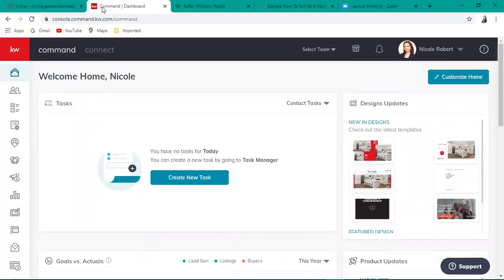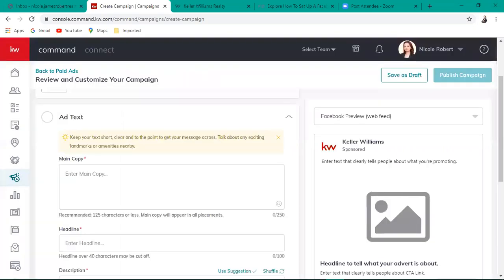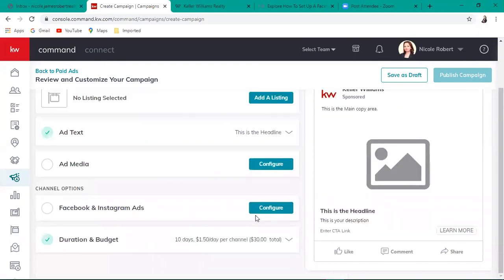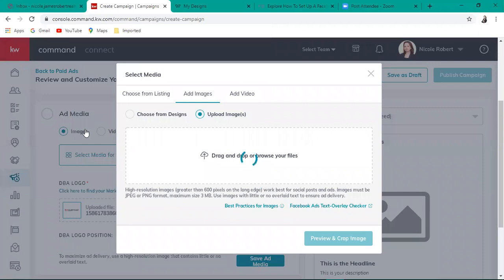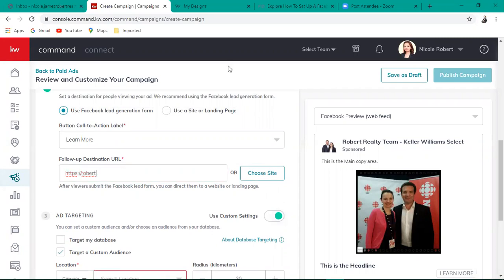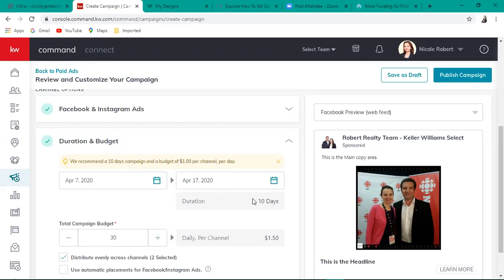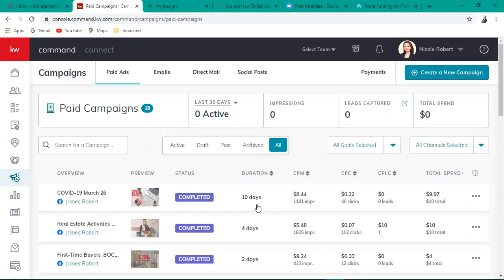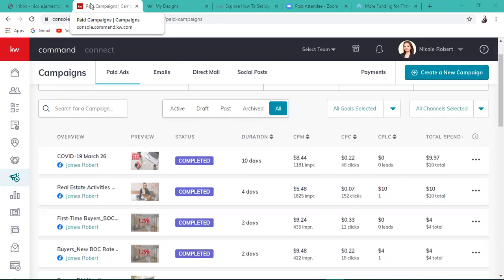Marketing via Command (FB ad)